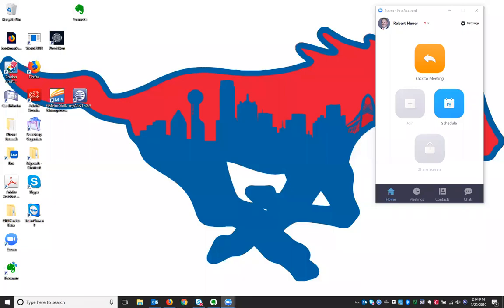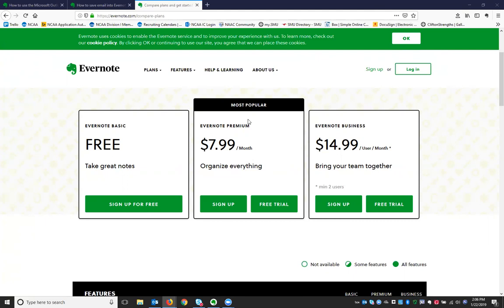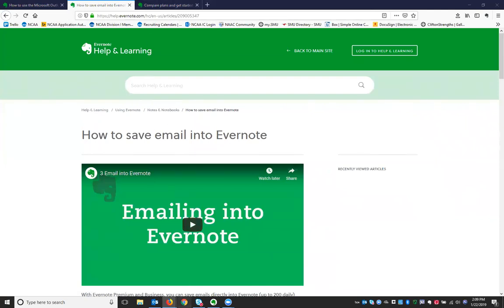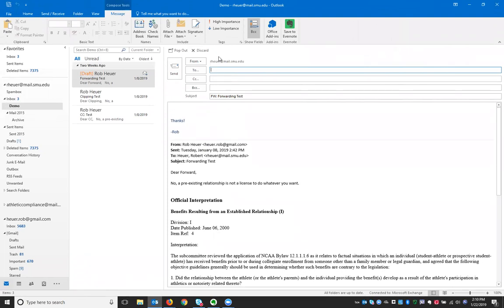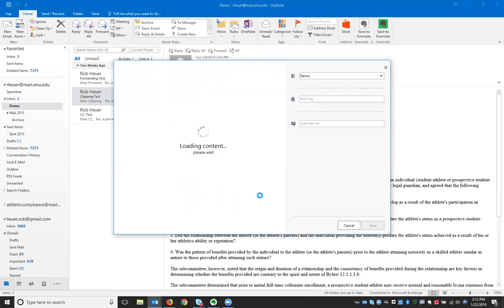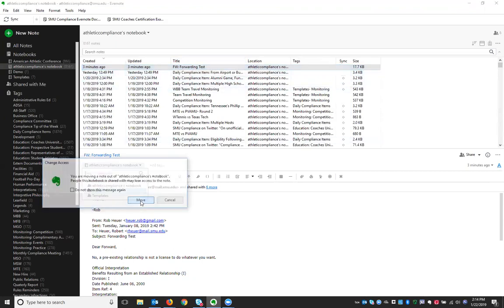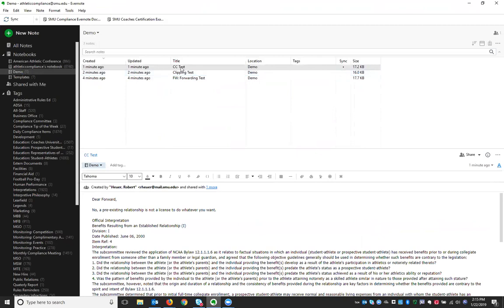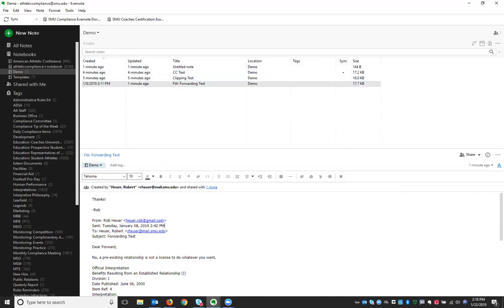January 2019 SMU AthleTechCompliance Webinar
In this premiere episode of the SMU AthleTechCompliance webinar, we explore the use of Evernote for Interpretations Management!